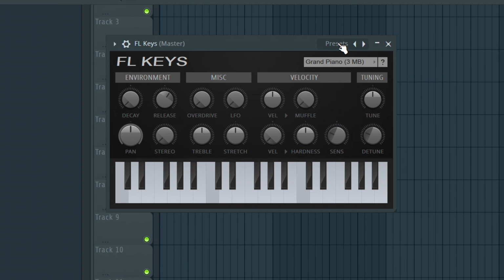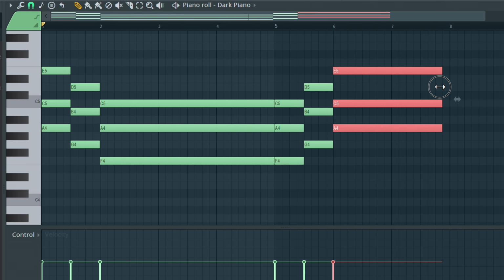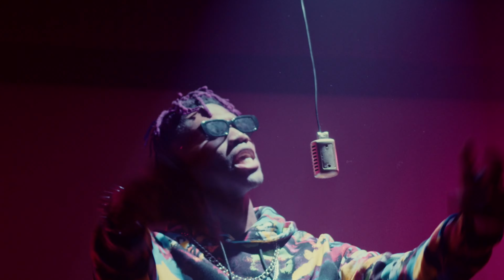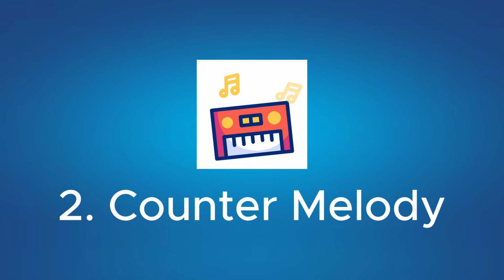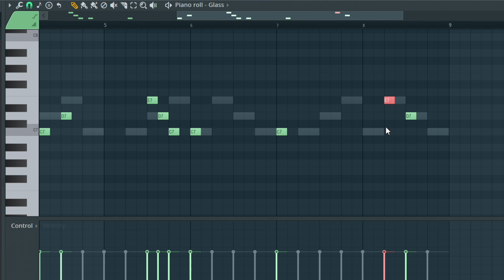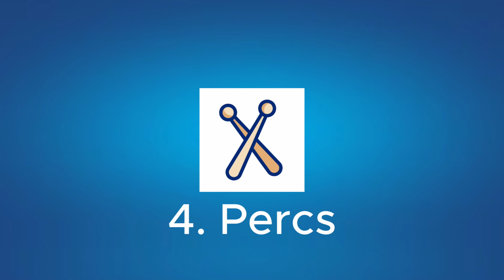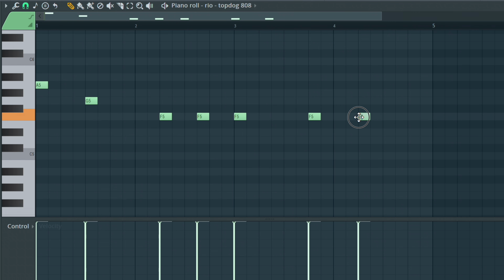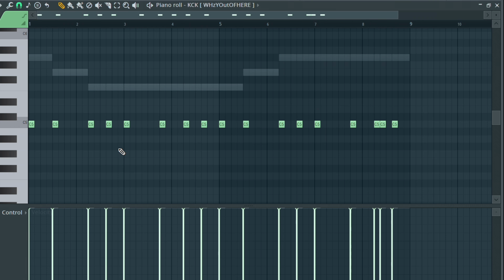5 Easy Steps To Make Emotional Melodies In 2024